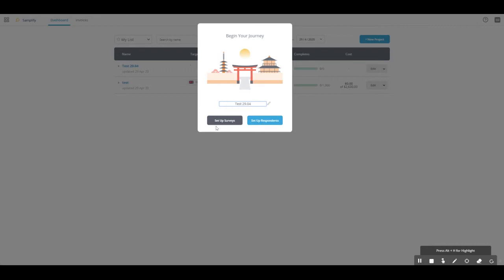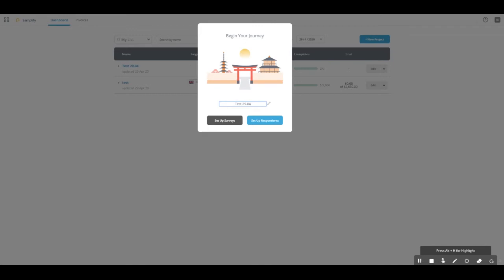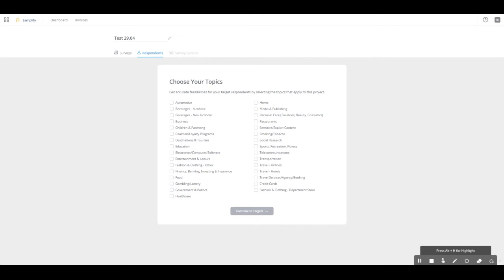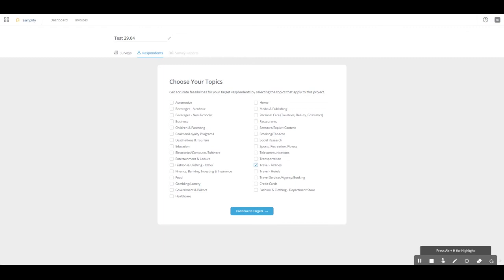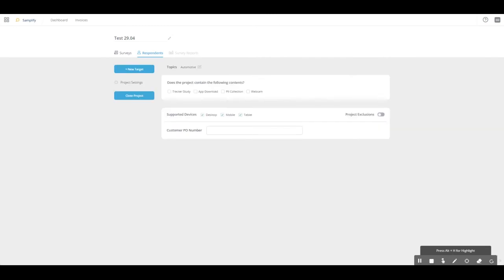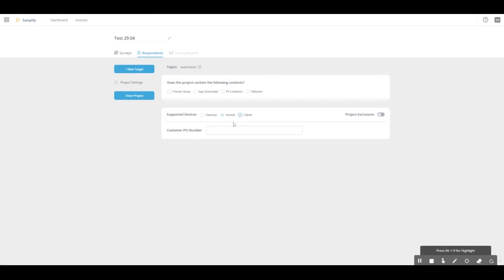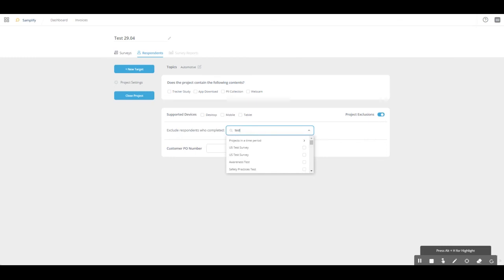Adding a New Research Project and Adjusting Settings in Dynata Audience Solutions (Samplify)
An explanation of how you can create a new research project in Dynata Audience Solutions (Samplify) and configure various options that will affect the project and its execution.